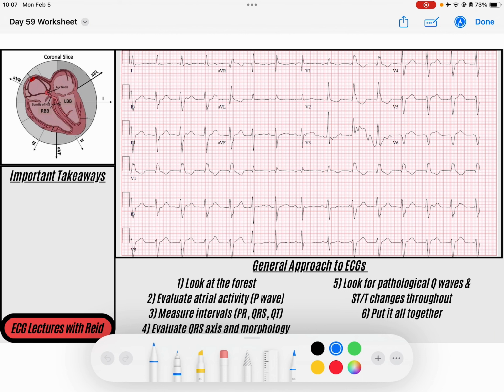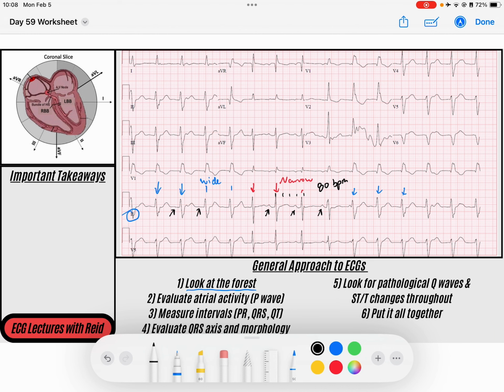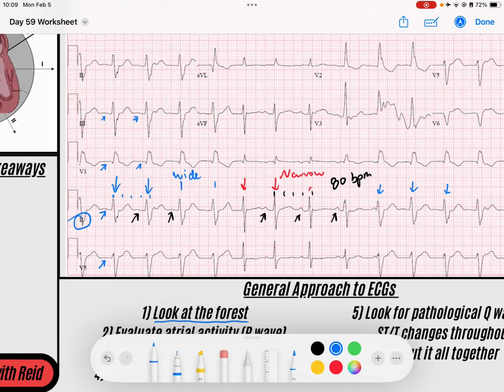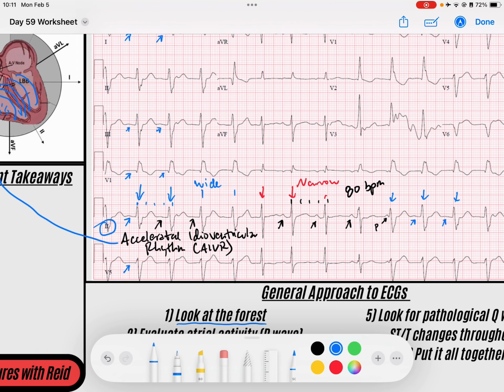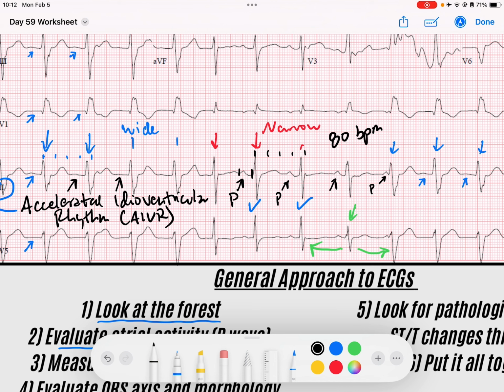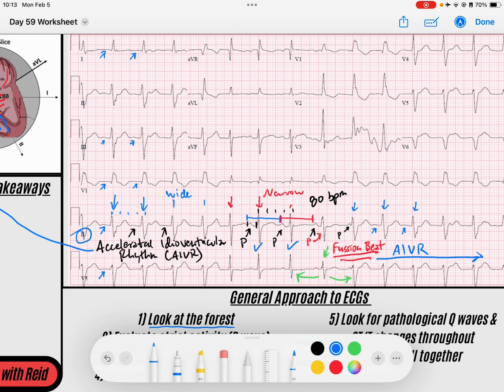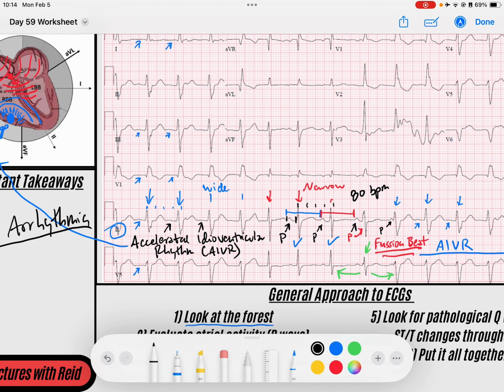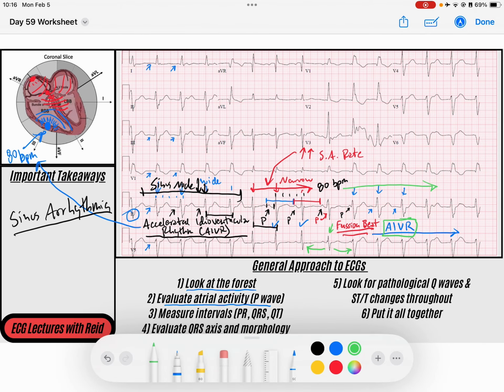EKG Test Yourself | ECG Case Study #59